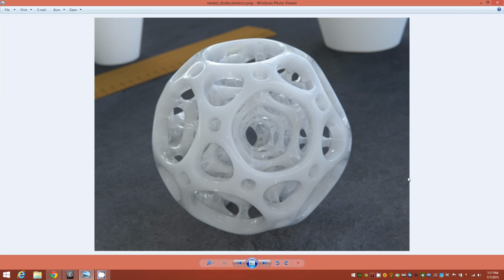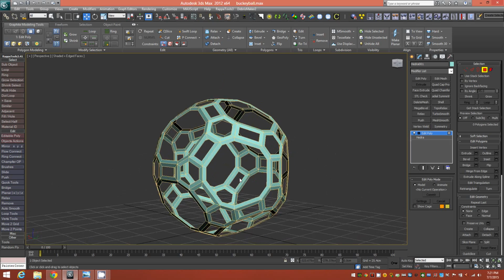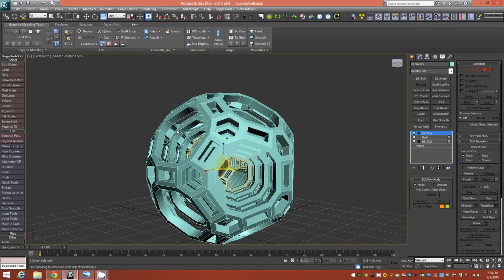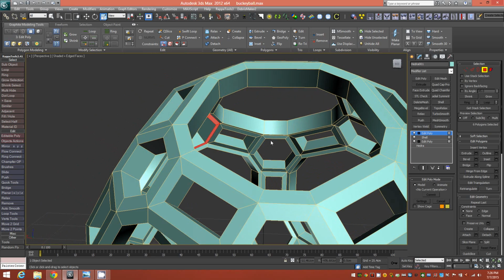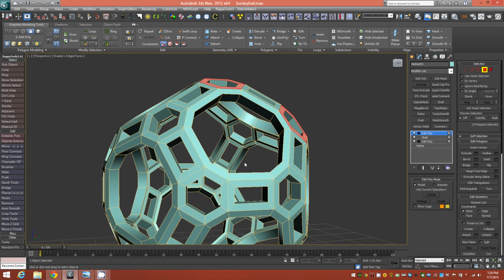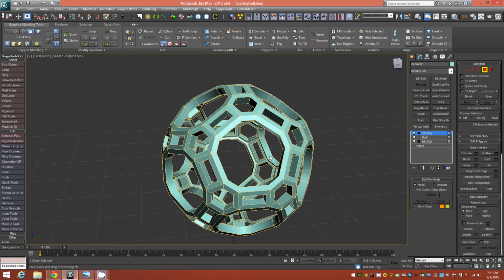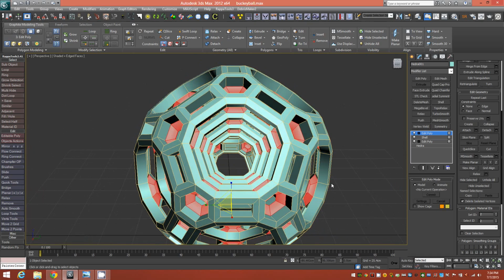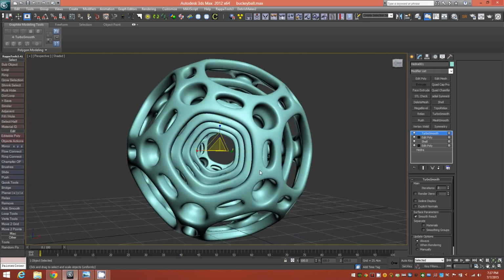3d Tutorial | Nested Dodecahedron | 3dsmax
In this tutorial I show how to easily and quickly model a fully connected, concentric dodecahedron nest, as a solid, printable object, using the Named Selection Sets feature in 3dsmax.  The techniques shown here utilize basic polygonal modeling principals, and default modifiers and tools.  Using the parametric hedra primitive, we start with a simple truncated dodecahedron and use edit poly to procedurally build the finished shape.  You can purchase a real 3d print of this model at my Shapeways store, in a variety of colors and materials